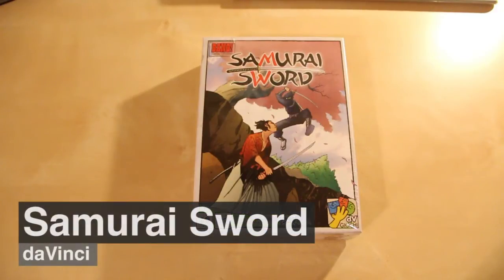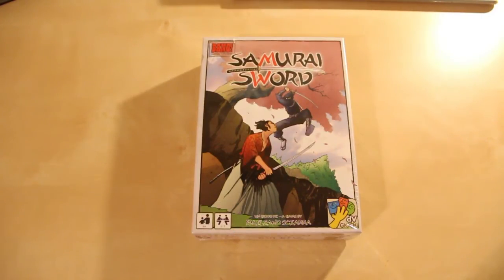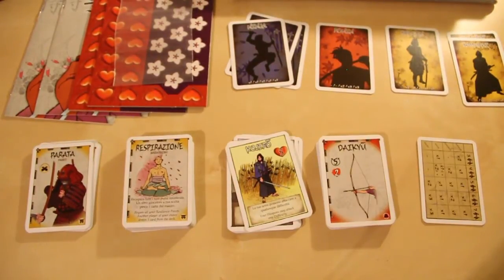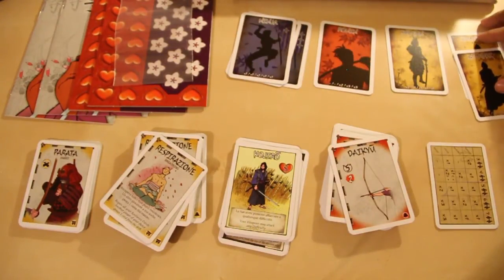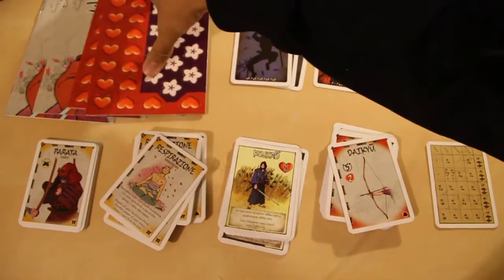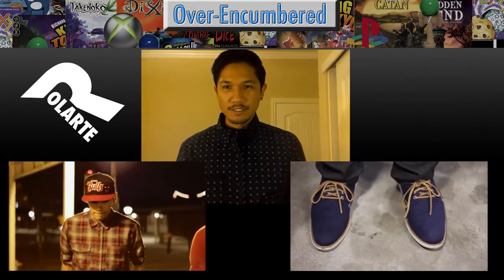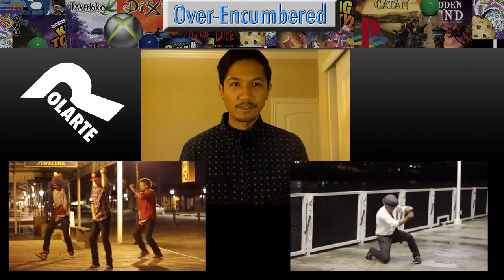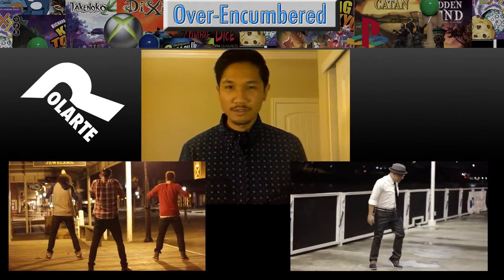Unboxing | Samurai Sword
Samurai Sword Cardgame Unboxing.

Samurai Sword: